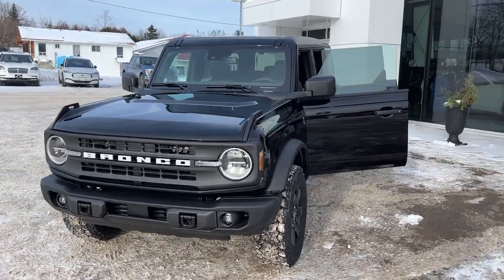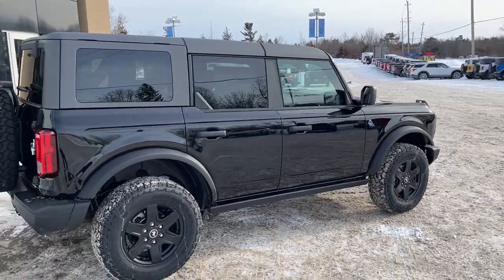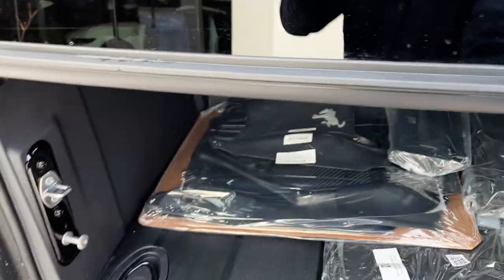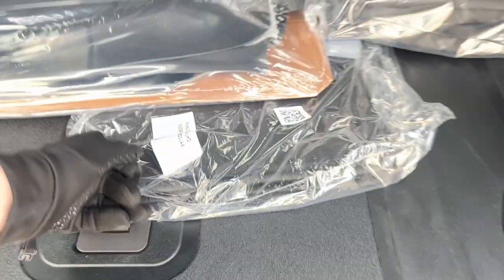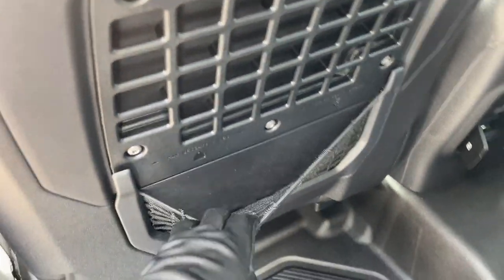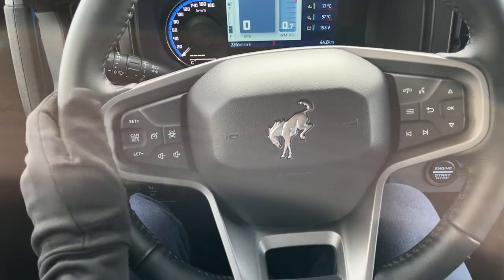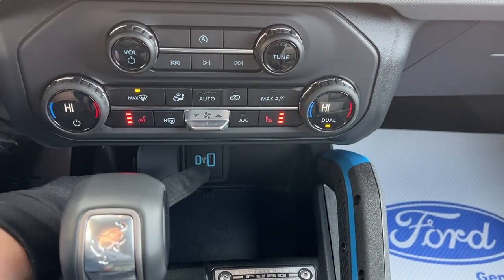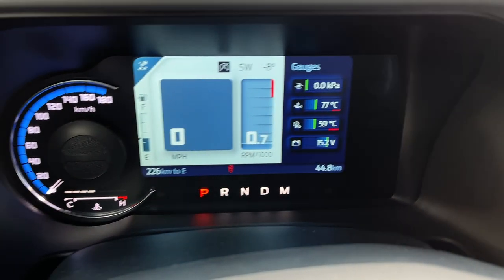2023 Ford Bronco 4 Door 4x4 Black Diamond Series 322A w/ Hard Top in Shadow Black Walk-Around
Black Diamond Series 322A 4x4|Shadow Black|2.7L EcoBoost|Towing Capability|Hard Top w/ 1st Row Top Panel Storage Bag|17" Black Gloss Painted Alum Alloy Wheels|32" All-Terrain Tires|4.46 Rear Axle w/ Locking Diff|Mid Package|Heated Black/Grey Vinyl Front Seats|Dual Zone Climate|Power OutletFord Co-Pilot360|Lane-Keeping|Connected Navigation|Wireless Apple Carplay and Android Auto|Remote Start|And Much More!